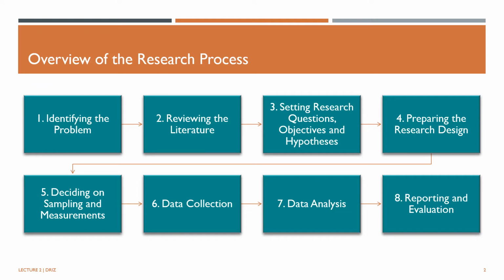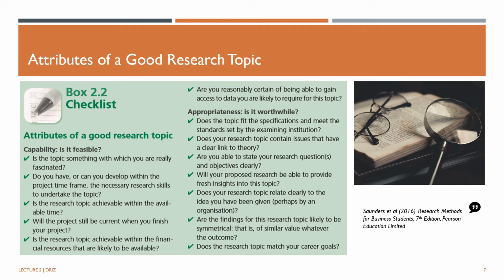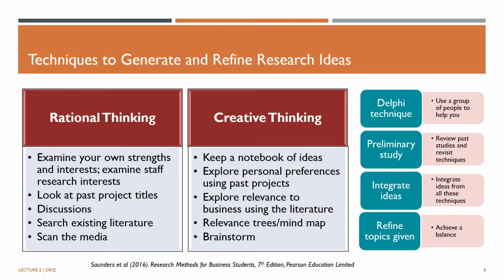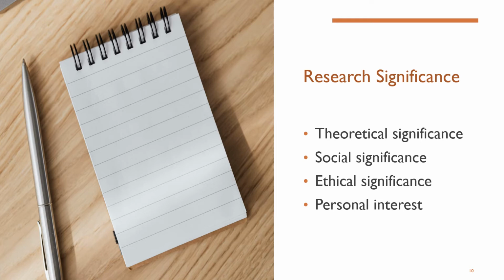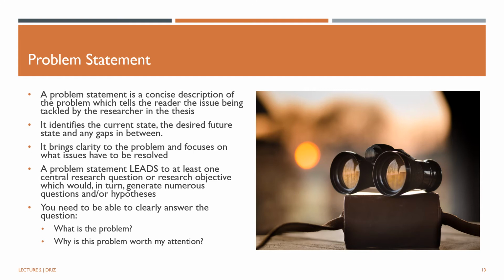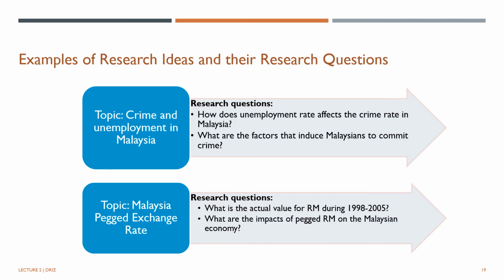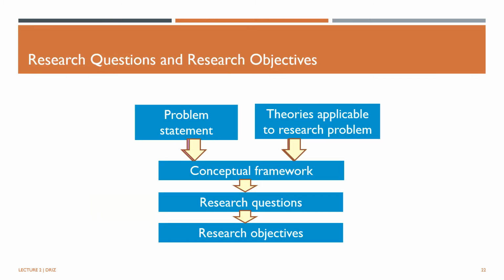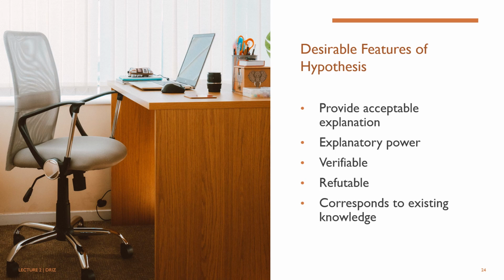Formulating and Clarifying the Research Topic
In this video, we learn about the research process and specifically how to formulate and clarify research topic.
Lecture 2